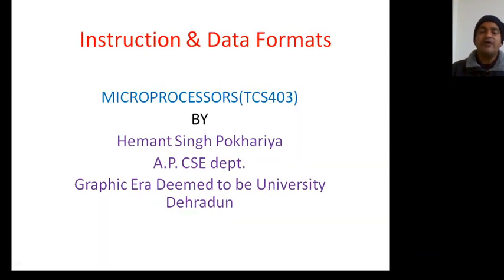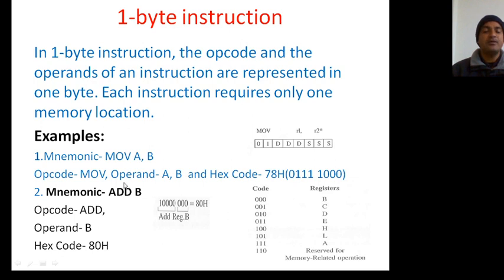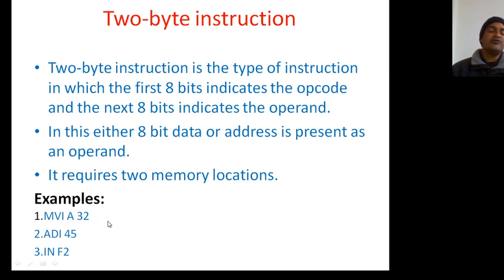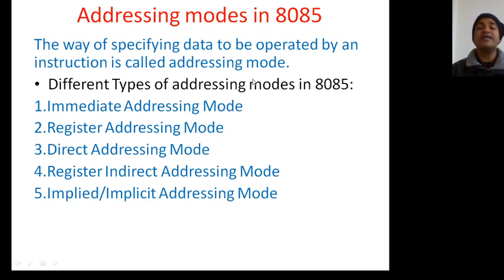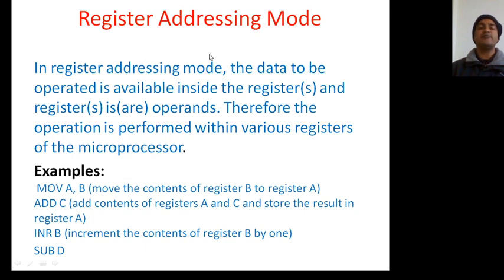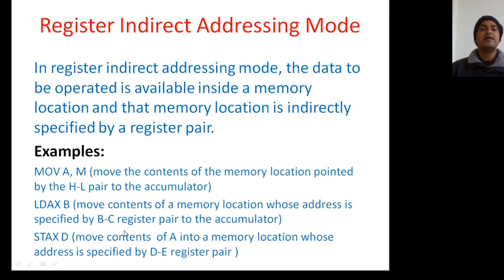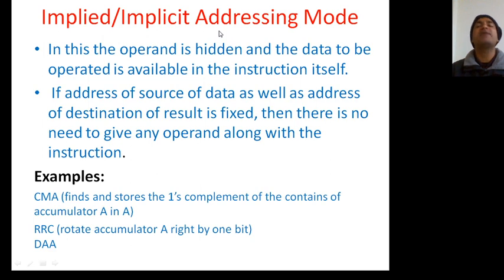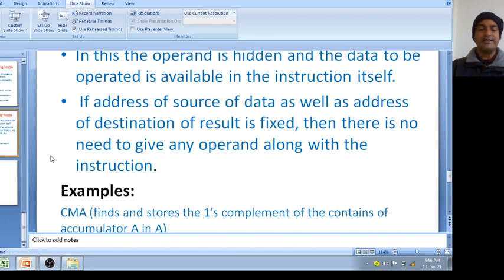INSTRUCTION FORMAT+ADDRESSING MODES OF 8085